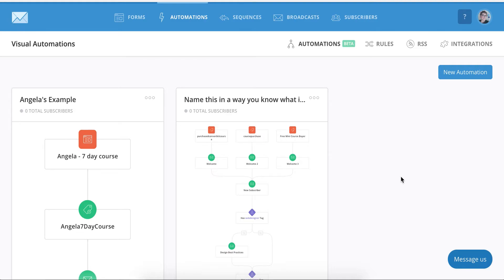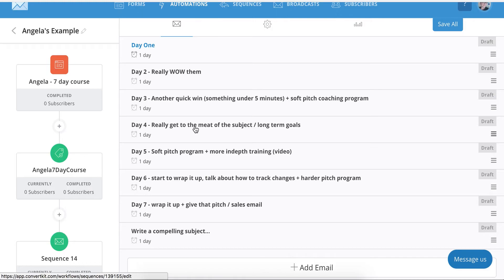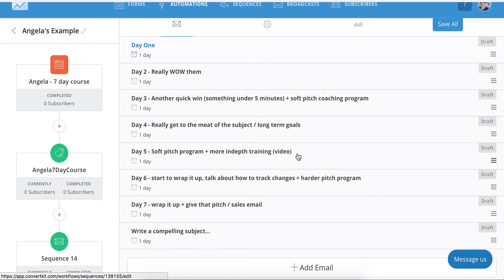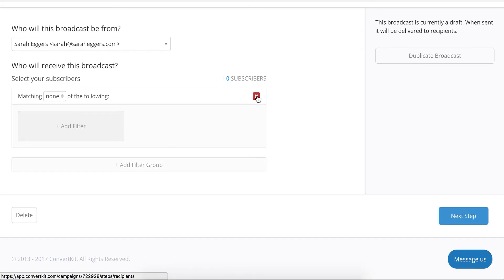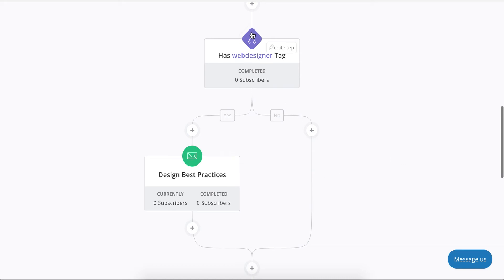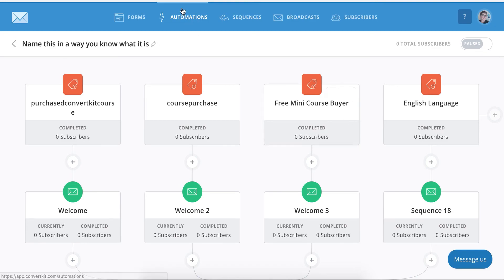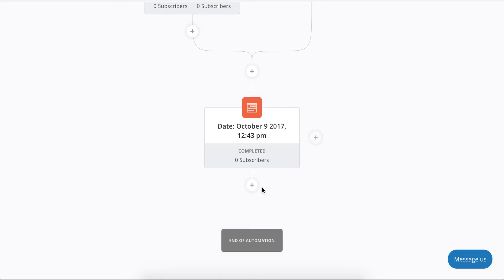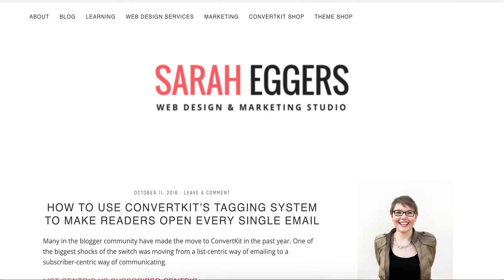ConvertKit Visual Automation and Email Sales Funnel Training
Learn how to set up your email marketing sales funnels in ConvertKit's new Visual Automations.